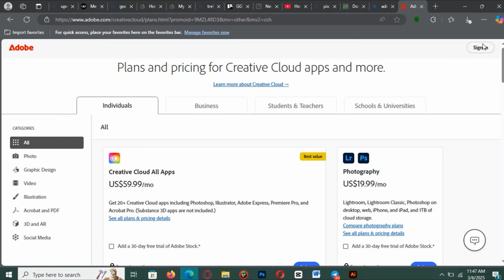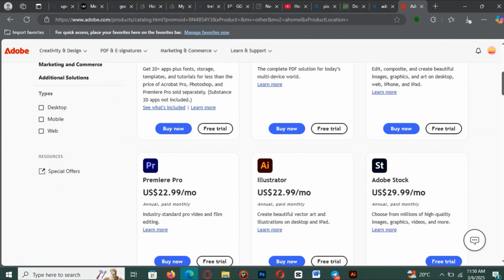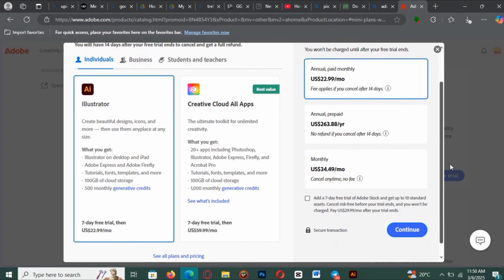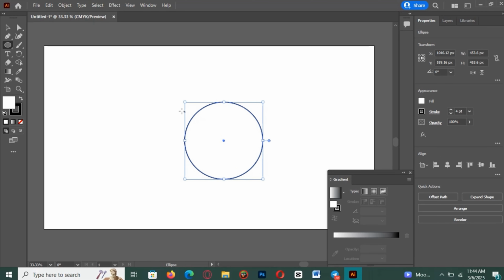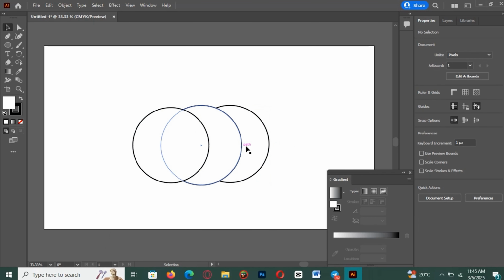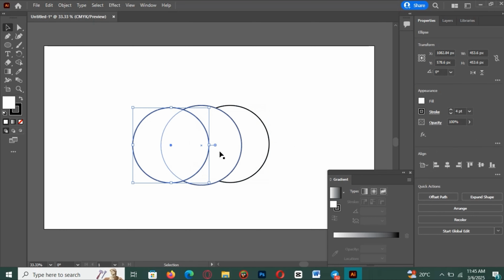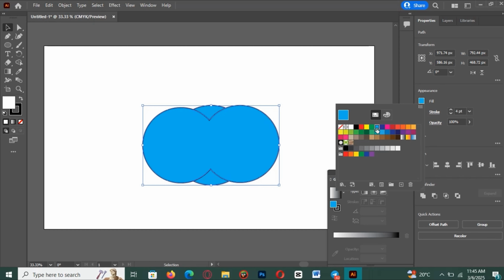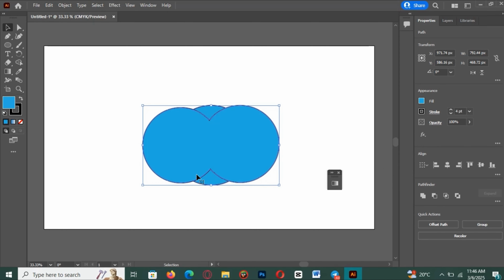How to Download Official Adobe Illustrator for Free + (Shape Builder Tool Tutorial)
👉 Download Adobe Illustrator for free on Pc & Mac

✅ This tutorial shows you how to download and install Adobe Illustrator for free on both PC and Mac with the official 7-day trial! Plus, learn how to use the powerful Shape Builder tool to simplify your designs. Perfect for graphic designers, illustrators, and anyone looking to create professional vector graphics. No technical skills required! After completing this tutorial, you'll be able to create stunning designs with Illustrator on your computer and streamline your workflow with the Shape Builder tool.

⏱️ TIMESTAMPS:

0:00:05 - Introduction to the Shape Builder Tool.
0:00:15 - How to legally download Adobe Illustrator for free (7-day trial).
0:00:25 - Sign in or create an Adobe account.
0:00:35 - Select "Free Trial" for Illustrator.
0:00:45 - Download and install Adobe Creative Cloud.
0:00:55 - Launch Adobe Illustrator.
0:01:05 - Understanding the Shape Builder Tool.
0:01:15 - Step-by-step guide to using the Shape Builder Tool.
0:01:30 - Combining shapes with the Shape Builder Tool.
0:01:45 - Removing unwanted areas with the Shape Builder Tool.
0:02:00 - Fine-tuning designs with Stroke and Fill settings.
0:02:15 - Benefits of using the Shape Builder Tool.
0:02:20 - Sharing and conclusion.